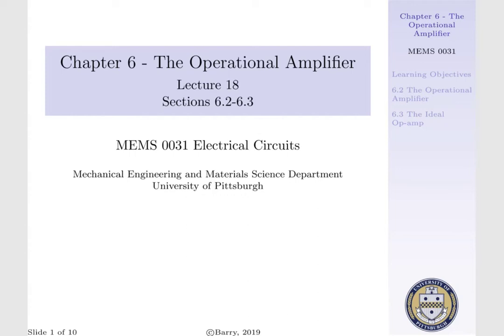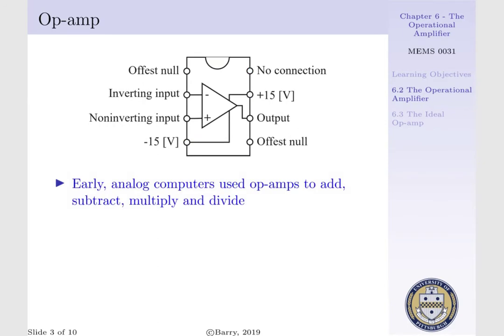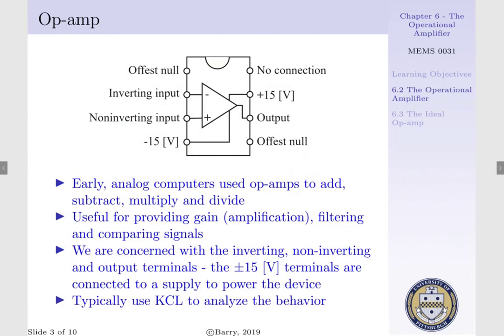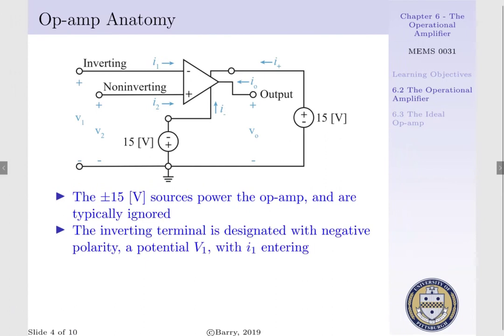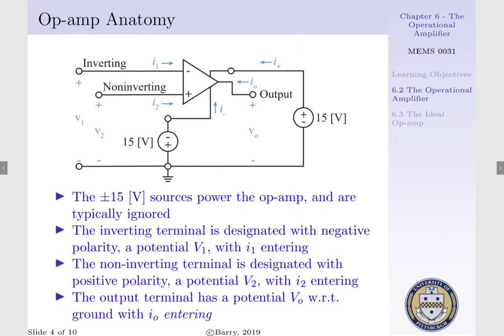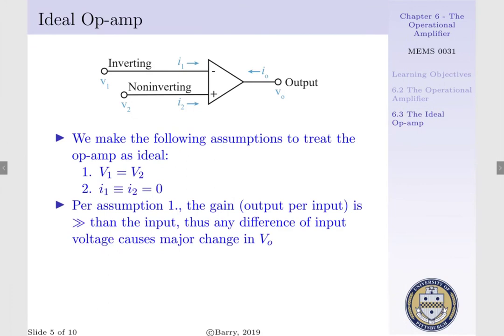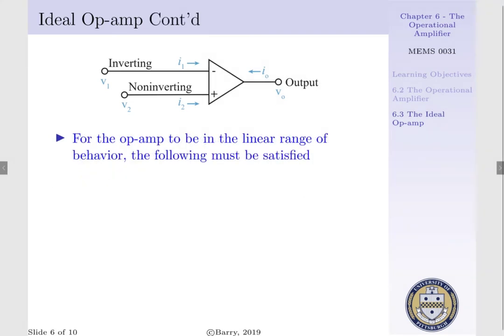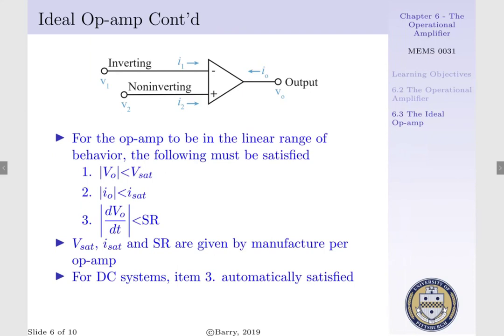Lecture 18 - Concepts